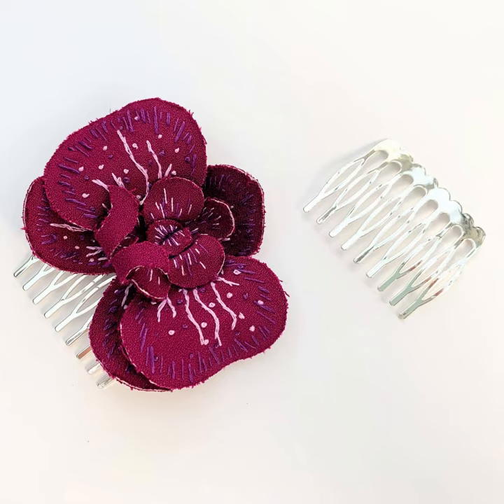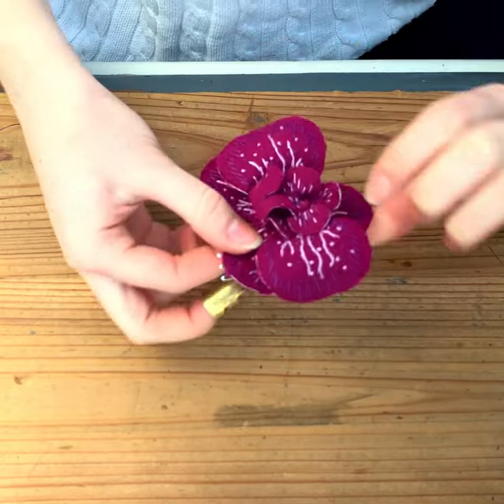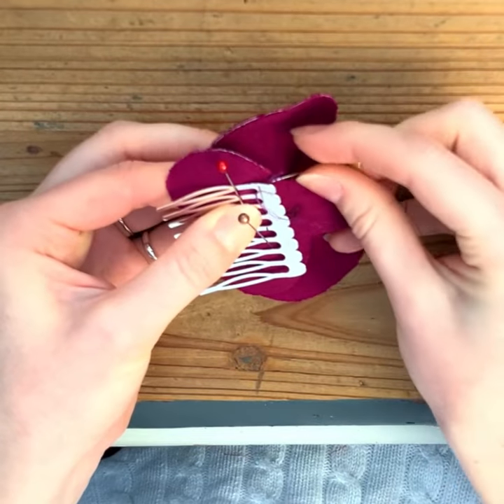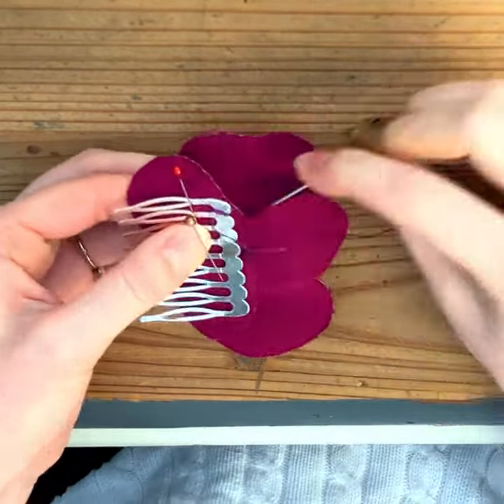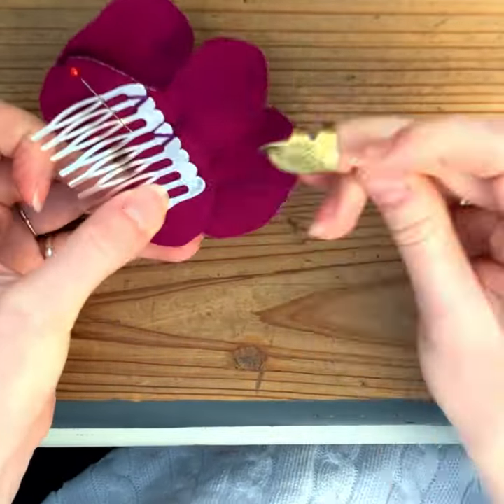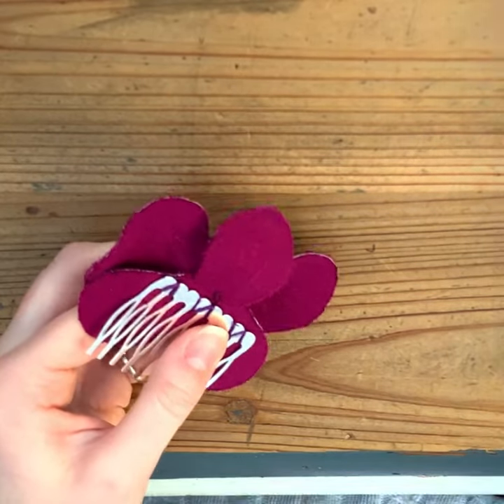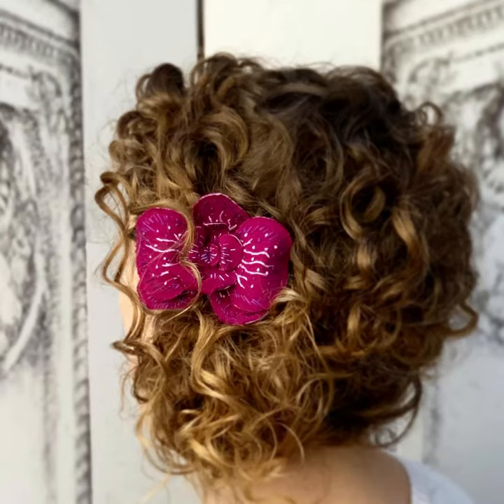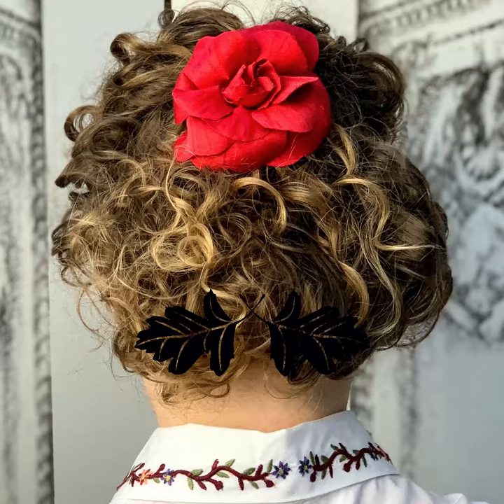Applying the Hair Comb to your Silk Flower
How to stitch your hair comb to a silk flower to transform your flower into a beautiful hair accessory.